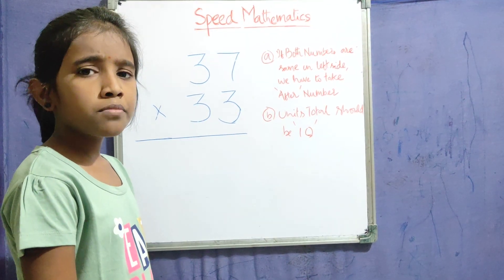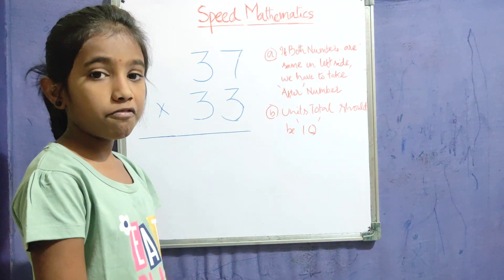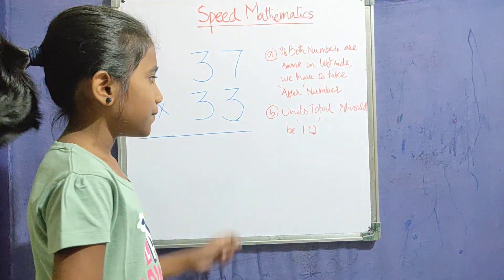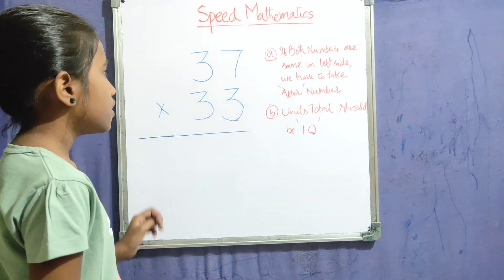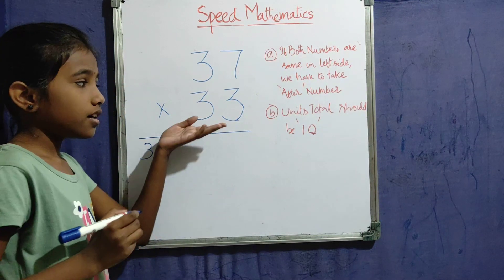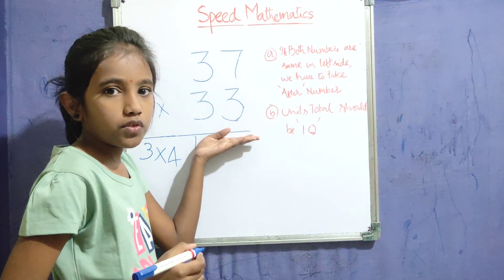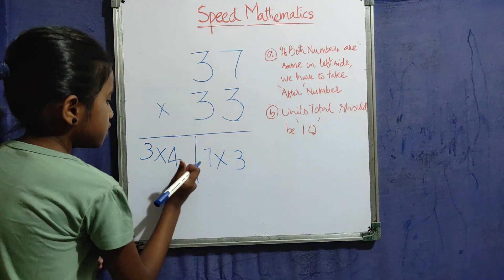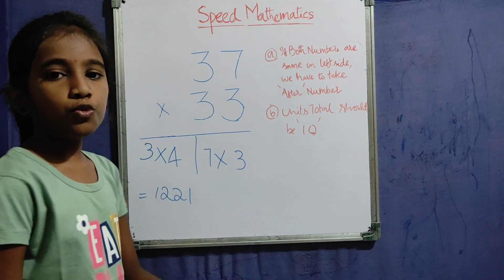Speed Mathematics | Part 1 | Poorvi Ganta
Welcome to Siddhartha Ganta Channel.

I present you the speed mathematics as part of multiplication tricks.